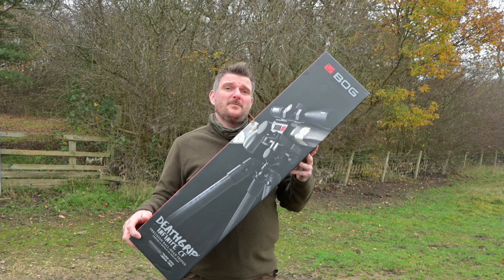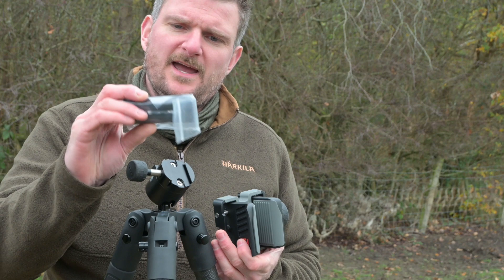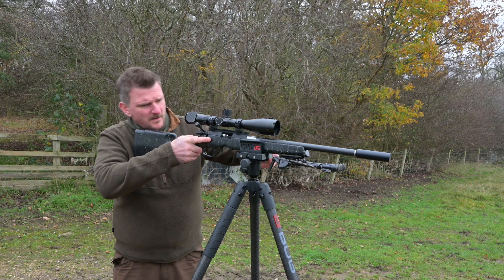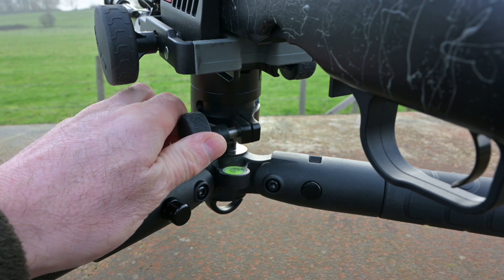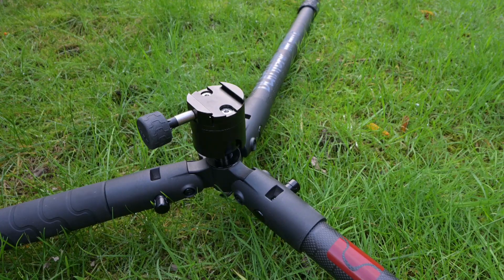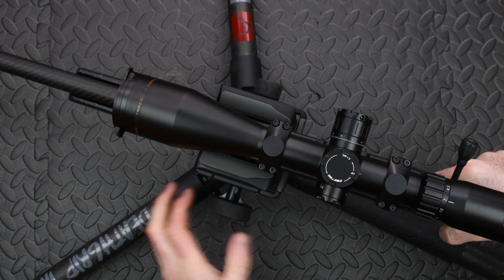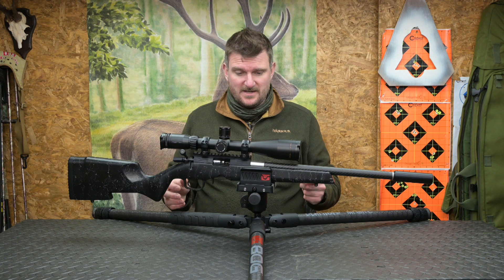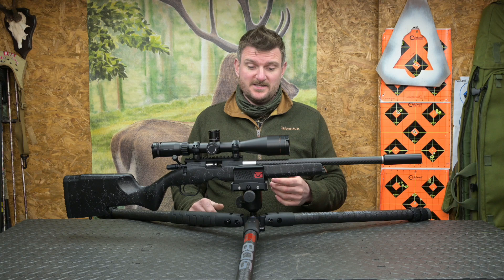Bog Death Grip Infinite Carbon Fibre Tripod Review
Bog Death Grip Infinite Tripod, Carbon Fibre